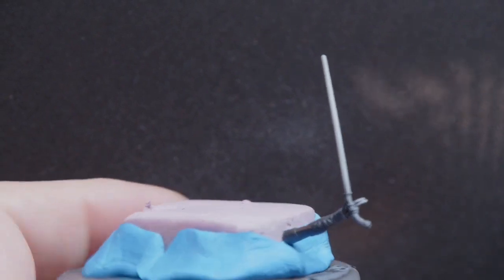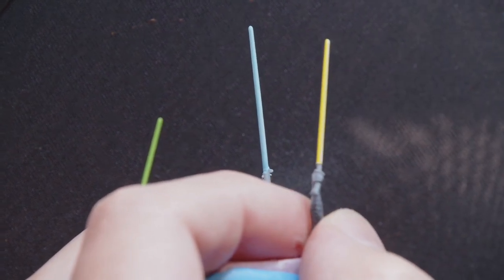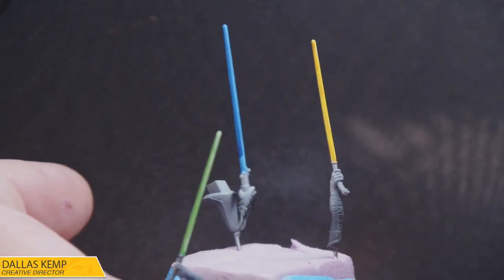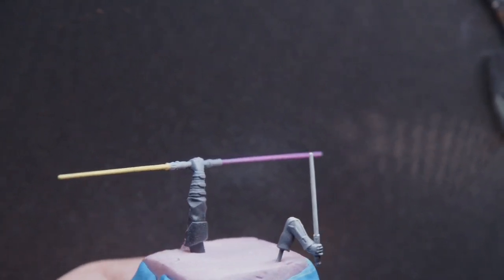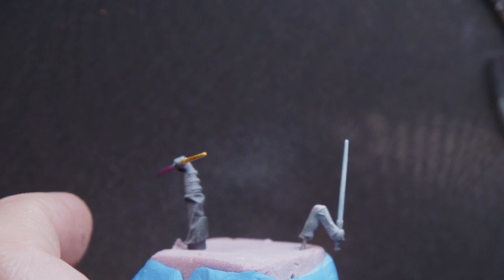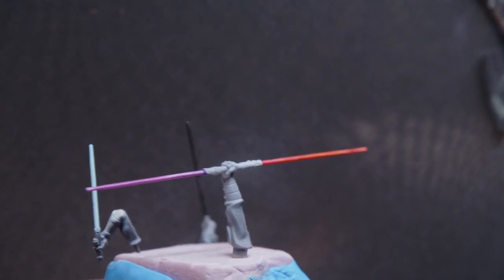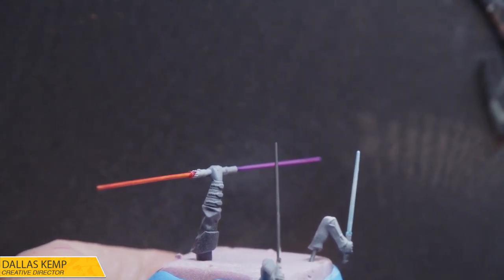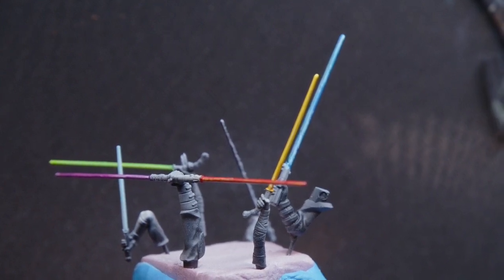STAR WARS - Painting Lightsabers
Join AMG staff each week as we bring our love for the hobby, game, and community around STAR WARS: Shatterpoint and all our STAR WARS games.